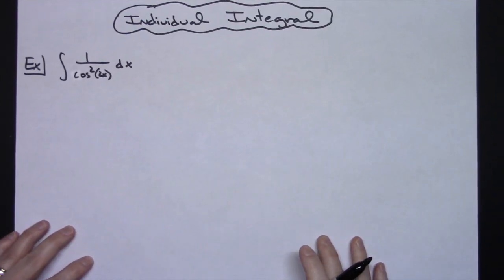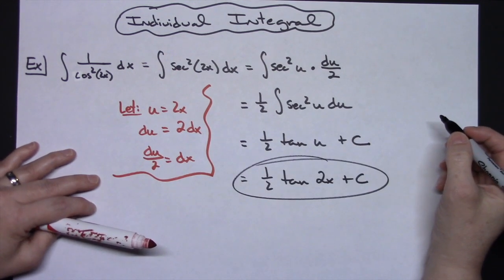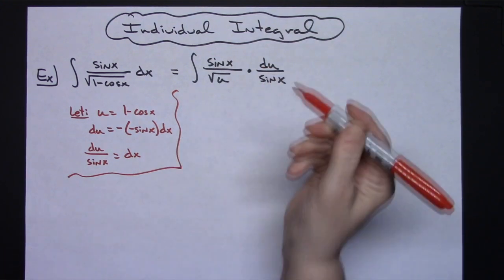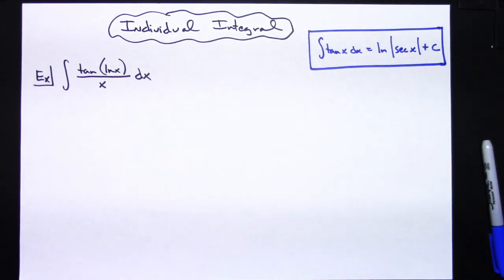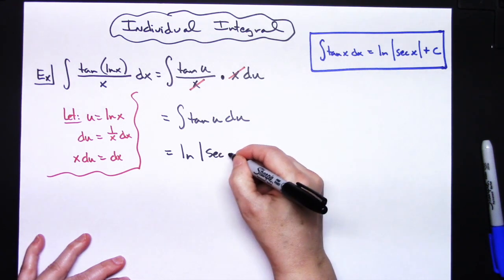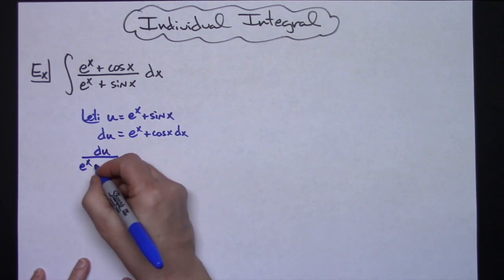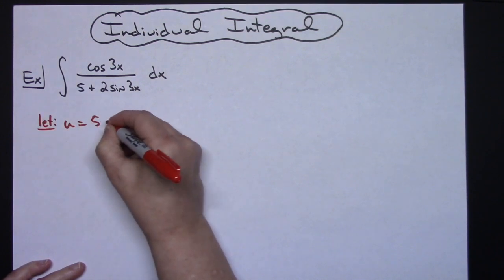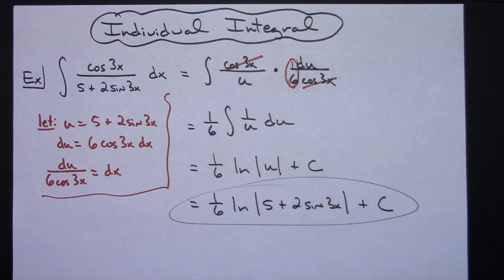5 U-Substitution Trig Integrals in Calc 1 ❖ A Compilation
This video goes through 5 U-Substitution Integrals typically found in a Calculus 1 course.